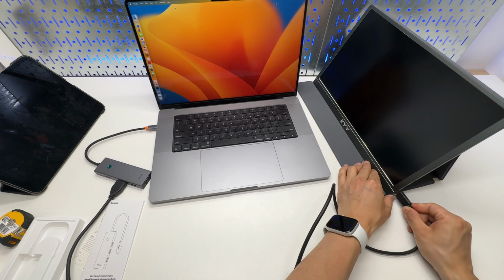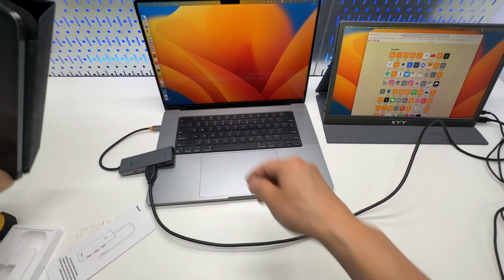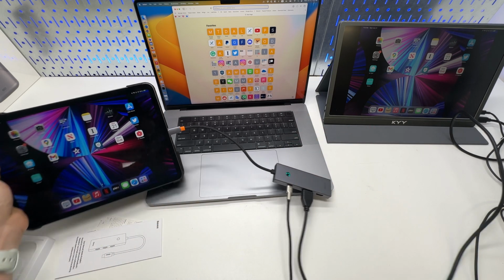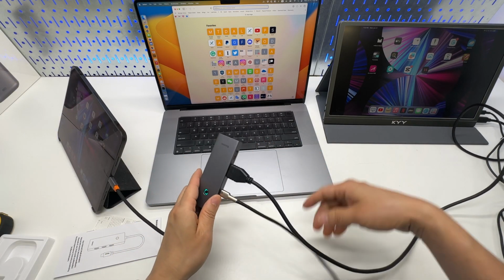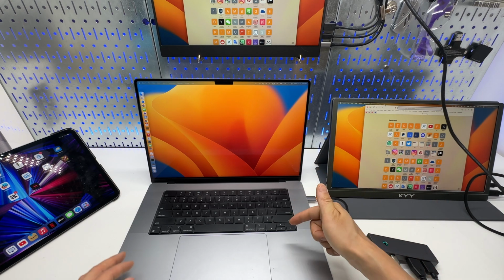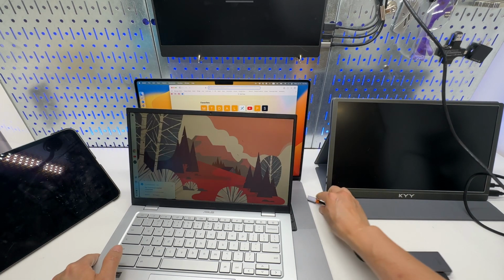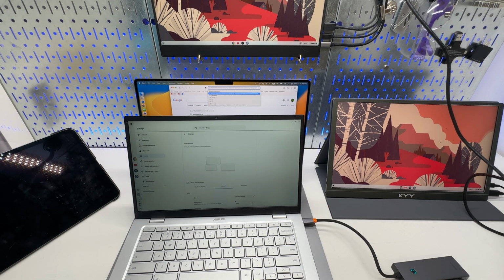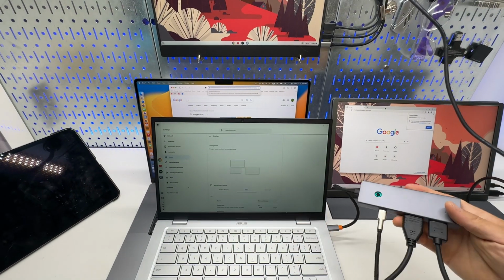Most Compact 4K Dual Monitor Setup with Baseus 7-in-1 USB-C Hub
Baseus 7-in-1 USB-C Hub
KYY Portable monitor
with detailed setup.